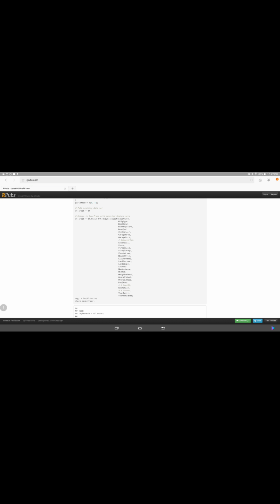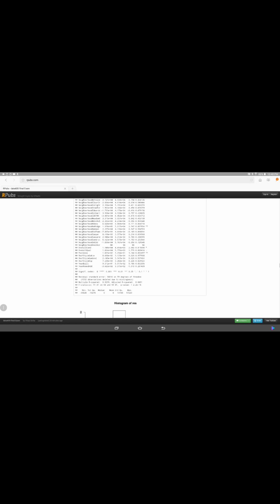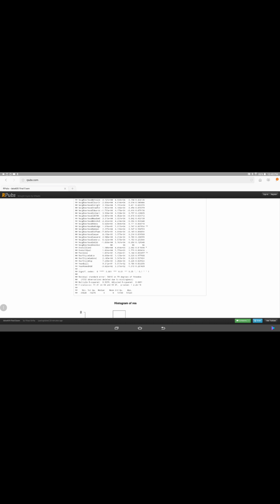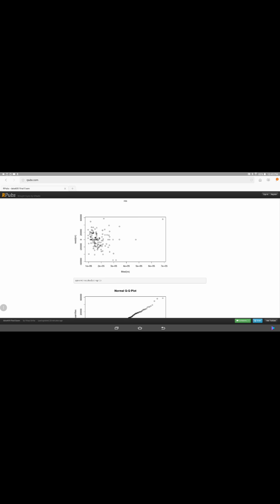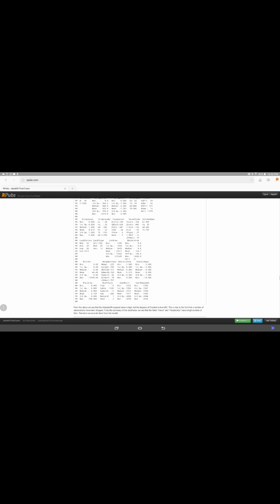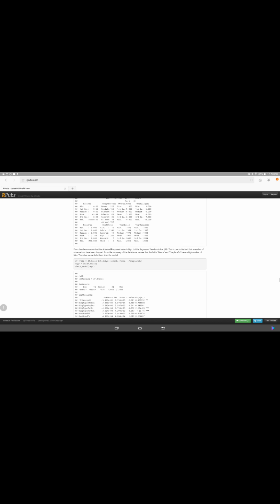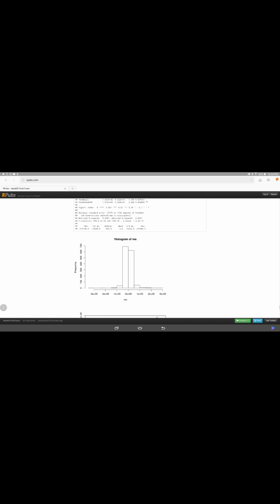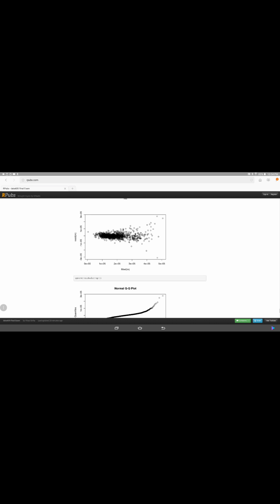Linear regression model using MASS dataset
Use of multiple regression to predict housing prices